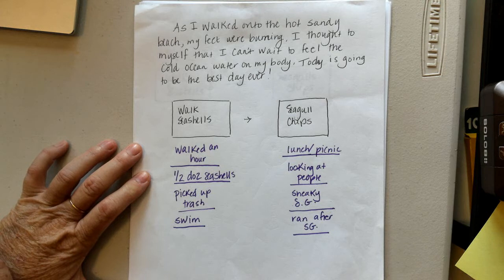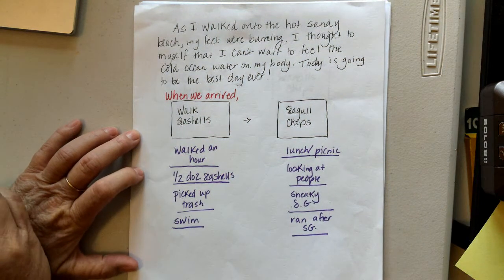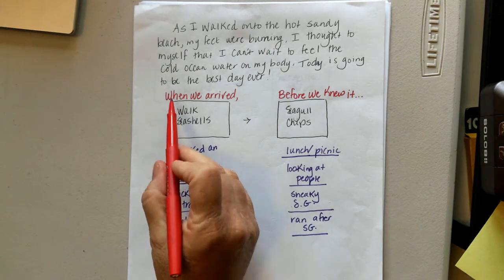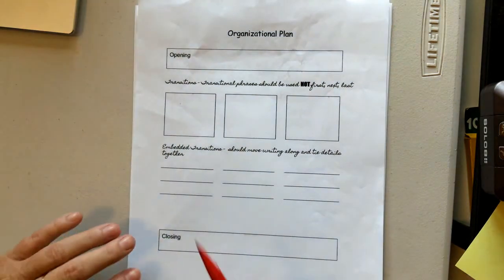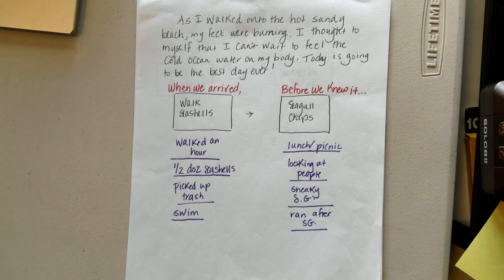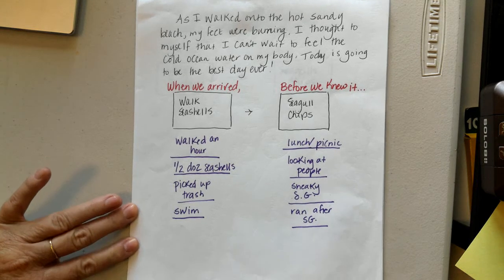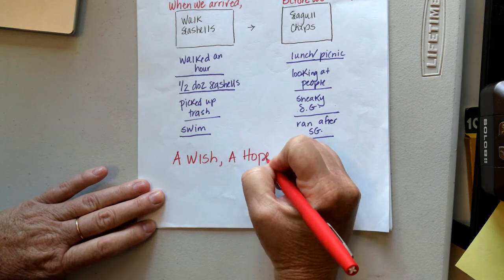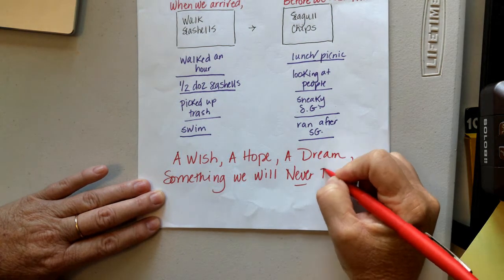Personal Narrative Part 5